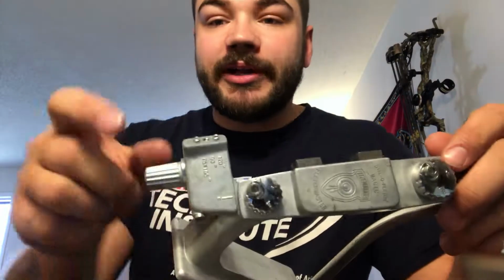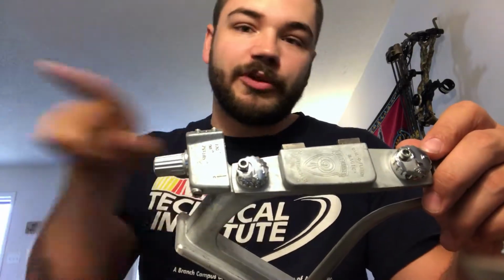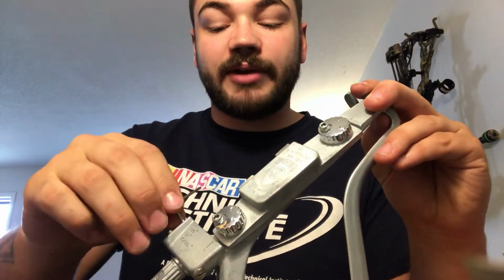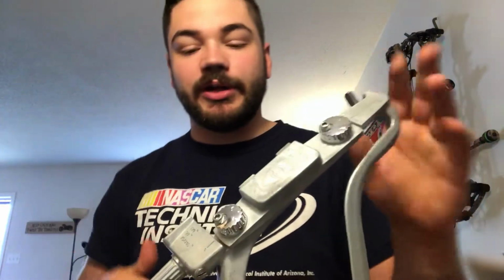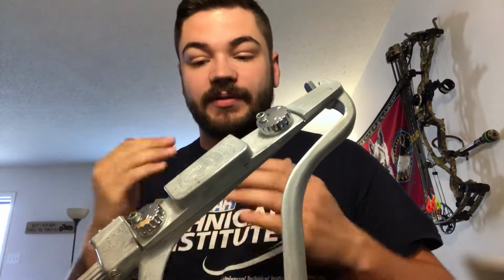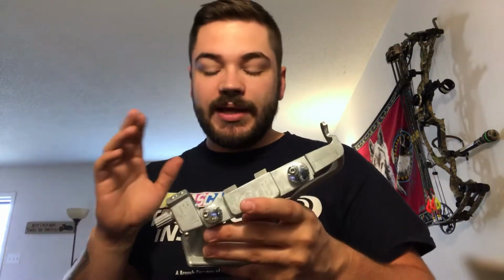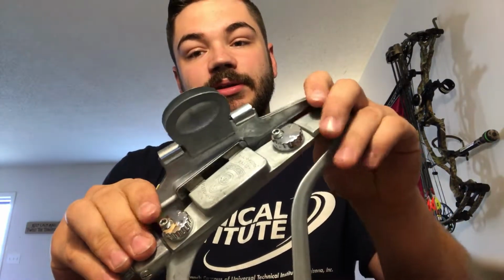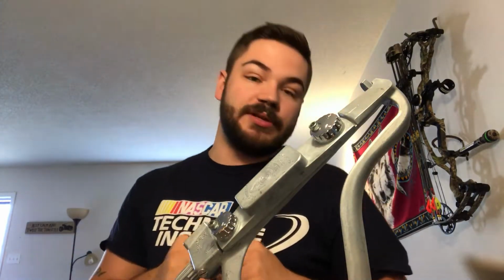Dialing in your BITZENBERGER Jig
This is my short demo of the jig that beats all jigs. Follow me for more tips!!!